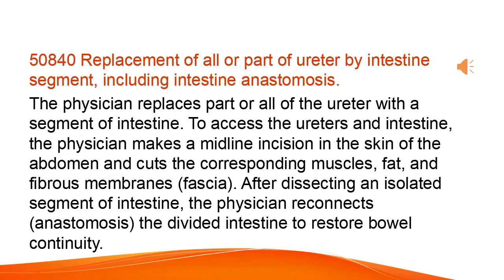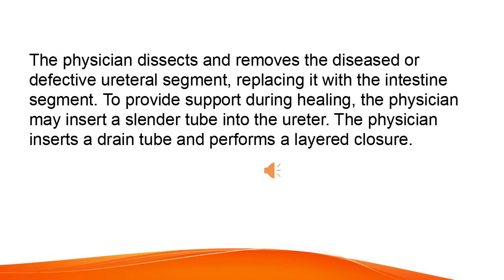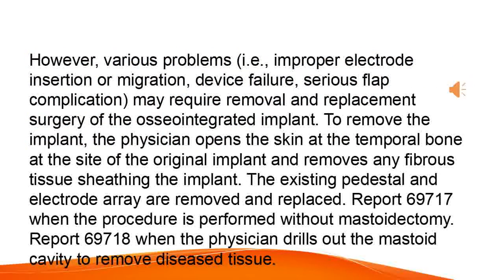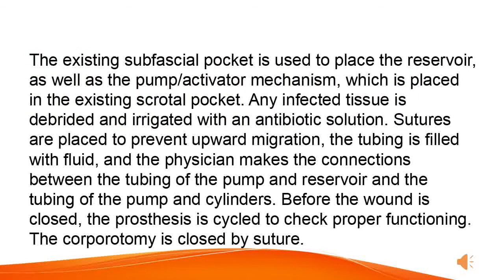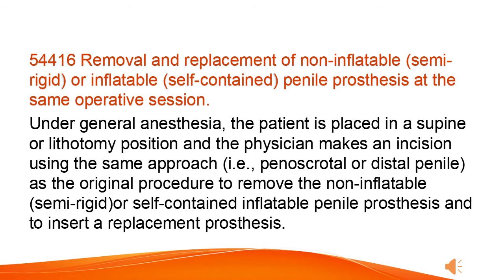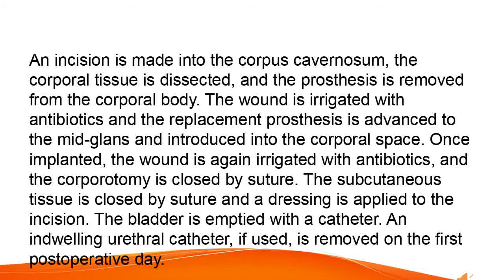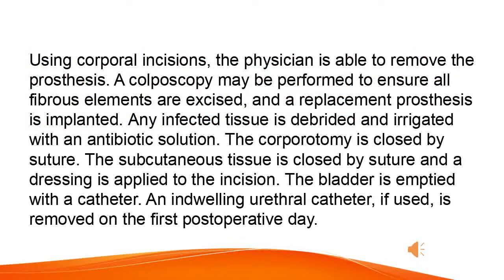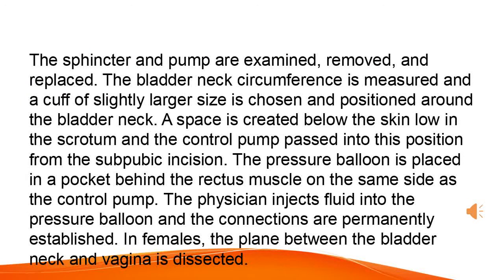Replacement of Penile Prosthesis CPT code - simplify medical coding